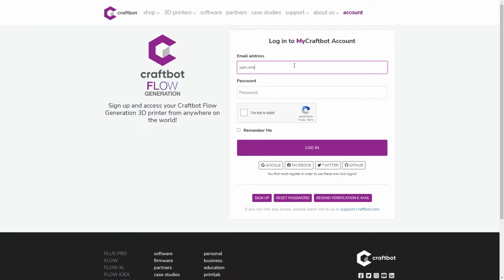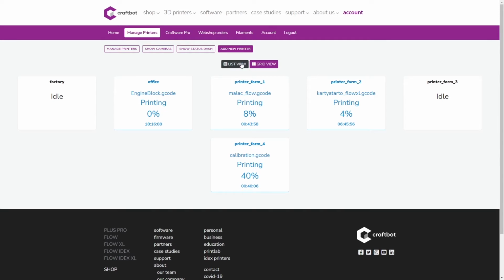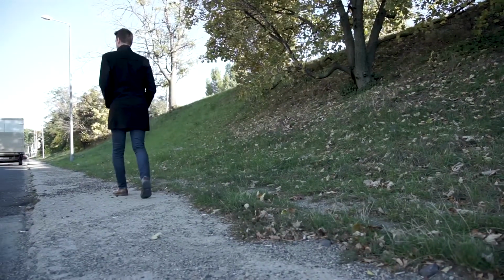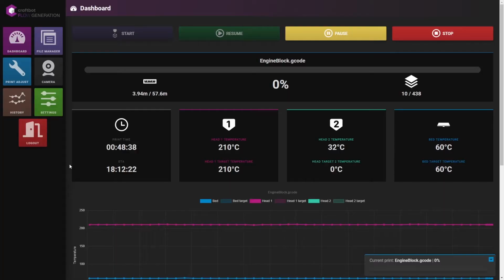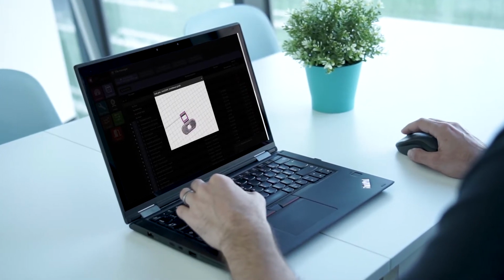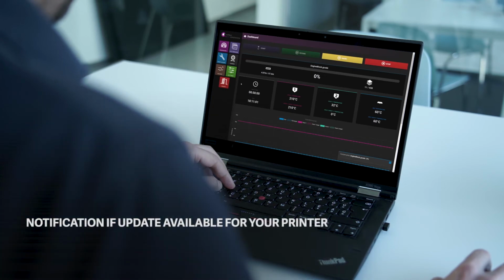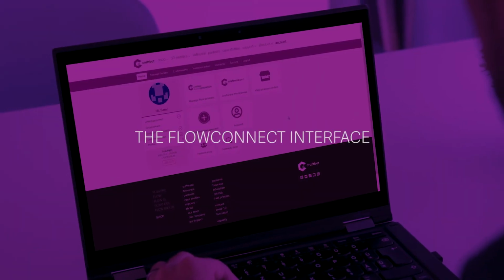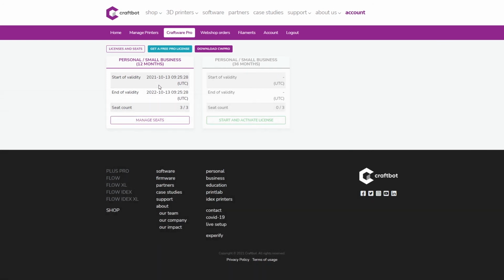IoT Flow Management Platform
The new IoT printer management platform lets you control your Craftbots remotely, follow up on your filament consumption and many more. This smart platform also lets you manage your printer farm seamlessly.